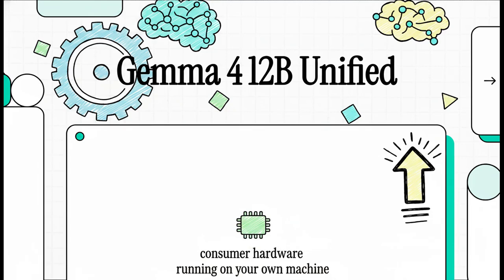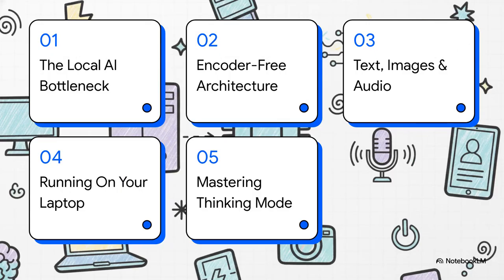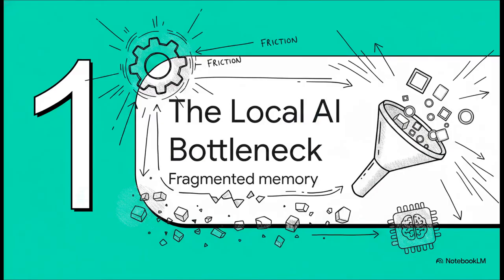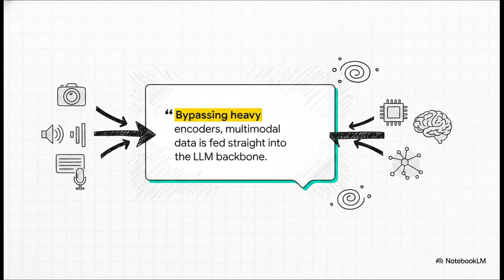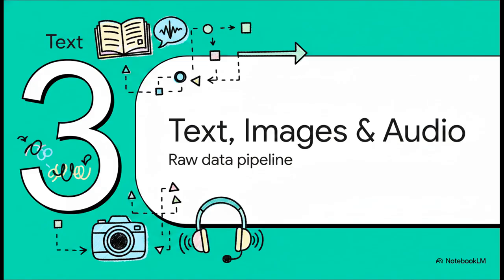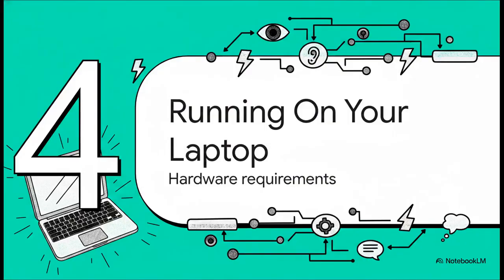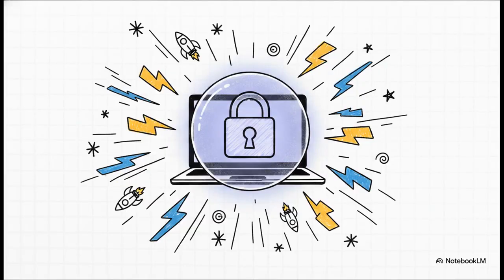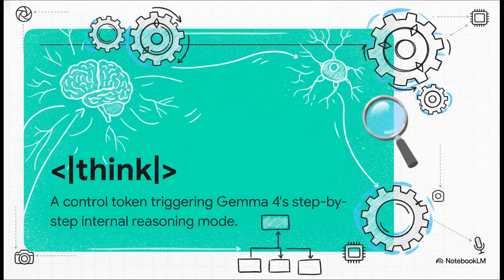Google Gemma 4 12B Unified: Run Frontier AI Locally on ANY Laptop!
Google’s Gemma 4 12B Unified model is completely changing the game for local AI. In this video, we go under the hood to see how Google bypassed heavy legacy encoders to create a sleek, latency-free multimodal model that runs efficiently on consumer hardware—requiring just 16 GB of RAM!

What we cover in this video:

[01:23] The Local AI Bottleneck: What traditional multimodal models get wrong.

[02:04] Encoder-Free Architecture: How Google optimized the 12B model structure.

[03:05] Processing Text, Images, & Audio: Streaming data straight to the LLM.

[04:17] Running It On Your Laptop: Quantization levels and hardware requirements.

[05:21] Mastering Thinking Mode: Utilizing control tokens for step-by-step reasoning.

If you're a developer, AI enthusiast, or looking for fully private offline intelligence, Gemma 4 is a massive leap forward. What agentic workflows are you planning to build first?